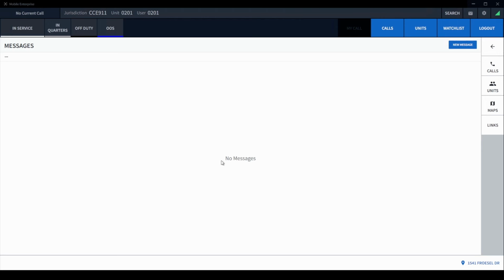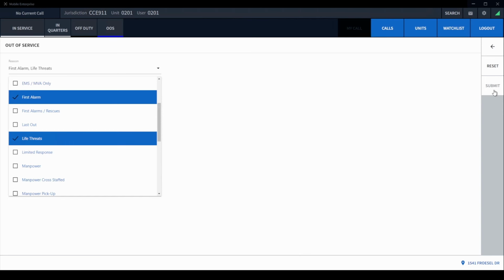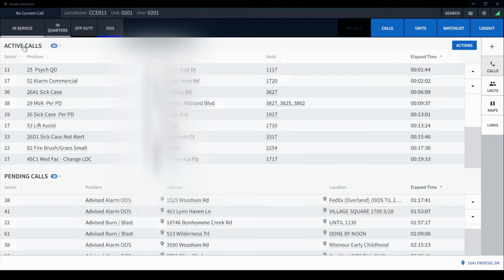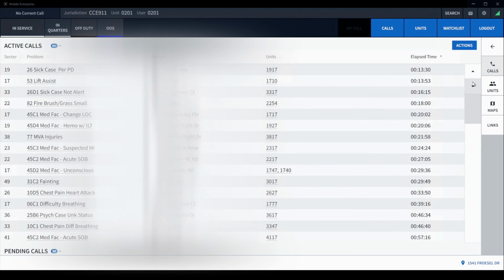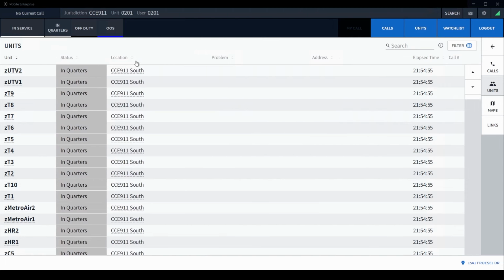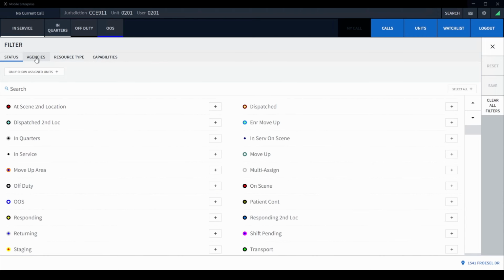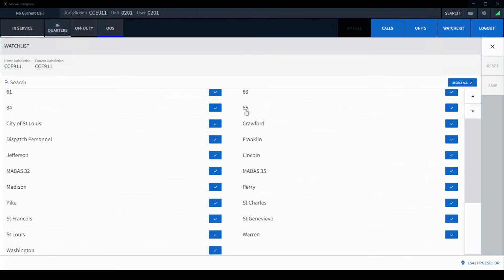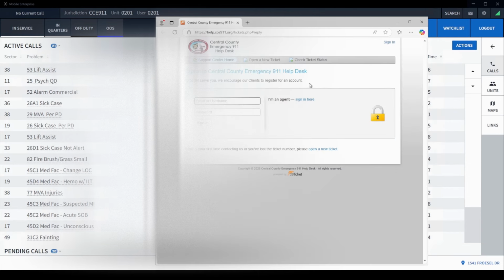Mobile UX Favorites and Queues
Walkthrough of the general layout of the CentralSquare Mobile UX.
*Location names have been blurred*